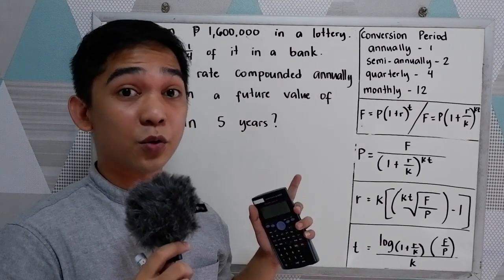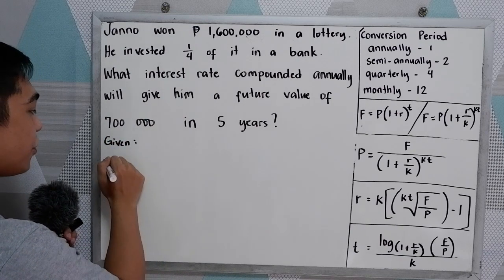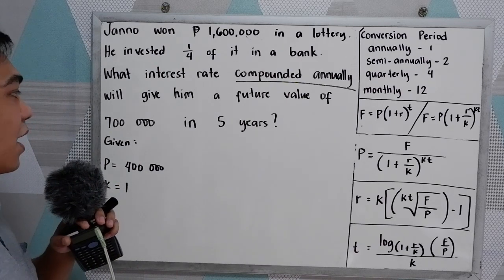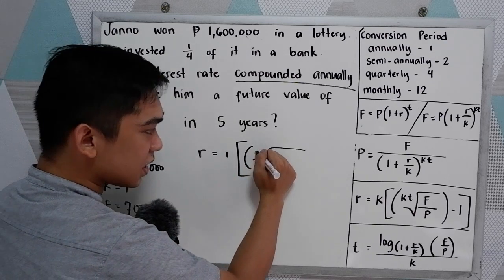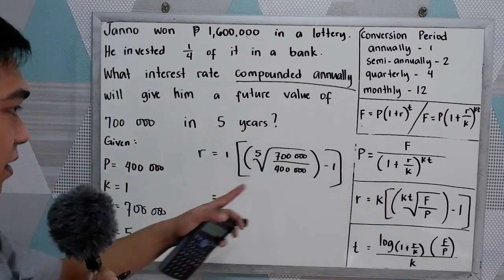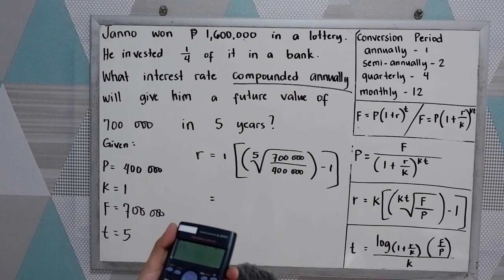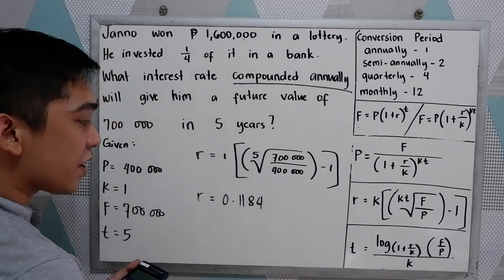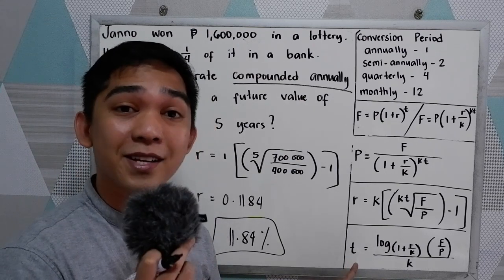How to Find the Rate in Compound Interest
In this video you will learn how to find the rate in compound interest. Using the formula how to insert it in your calculator.